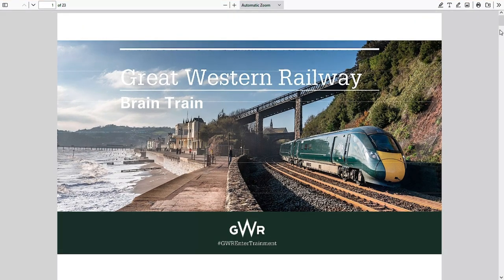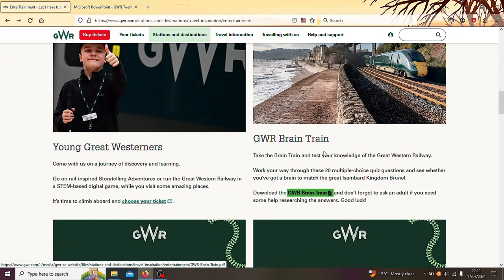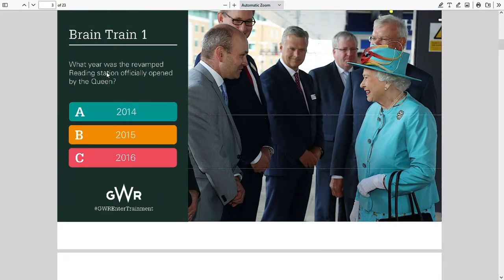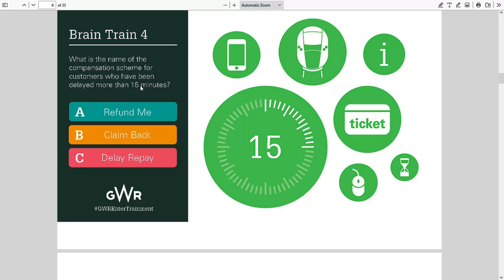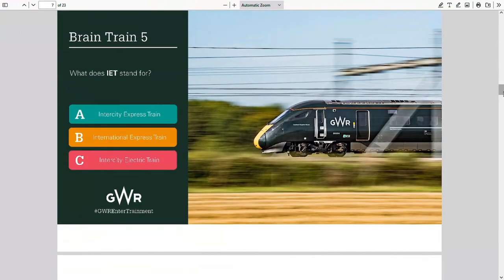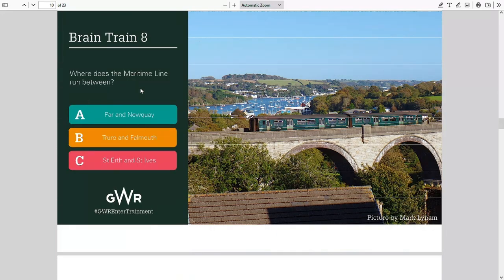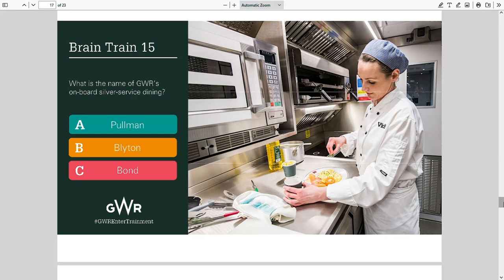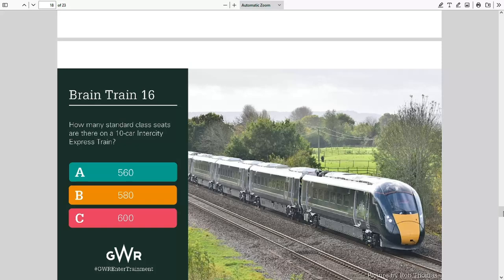Can I Complete This GWR Quiz?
Hello everyone. How are we all today? Today, I do a quiz about the Great Western Railway. I've always wanted to test myself and see how well/bad I do? Spoiler alert - the score is rather interesting. There's 20 multiple choice questions. Feel free to play along and see if you can beat my score:)

I'm absolutely everywhere... yes even in Guatemala!

This video is for entertainment and informational purposes only. This video is also not sponsored, therefore all views are my own.